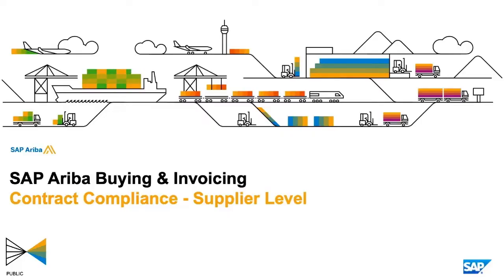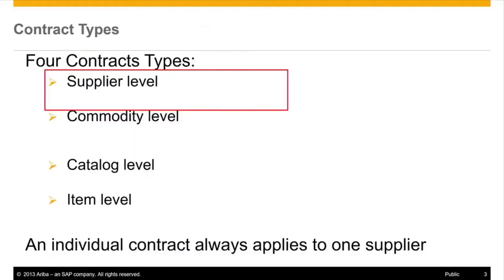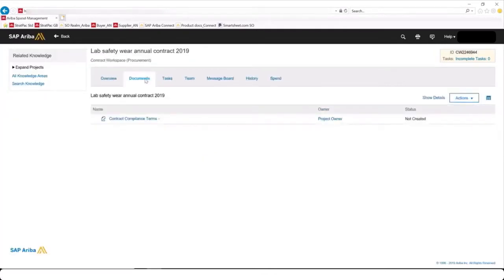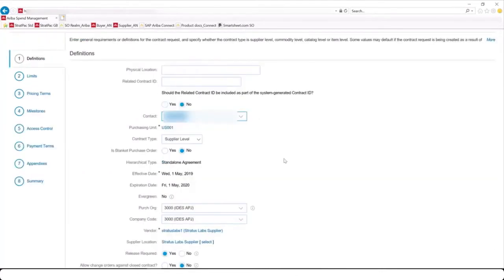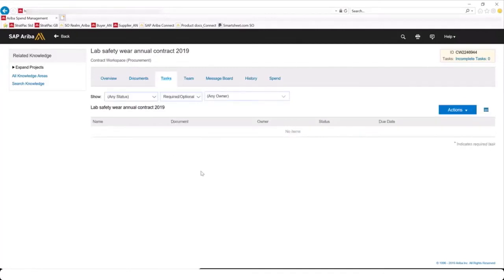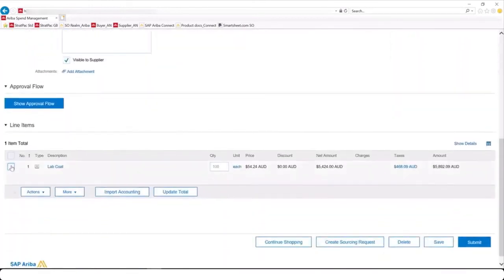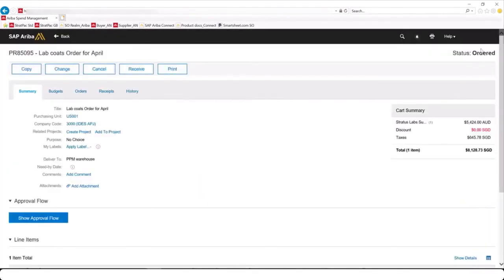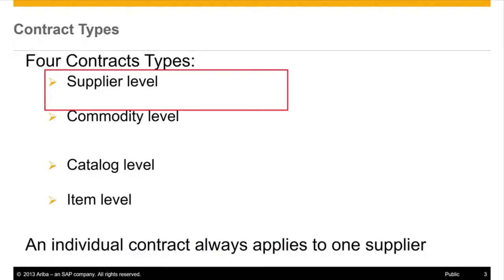Contract Compliance Supplier Level